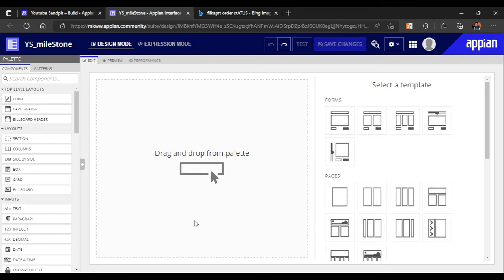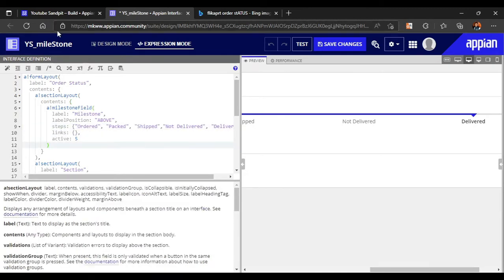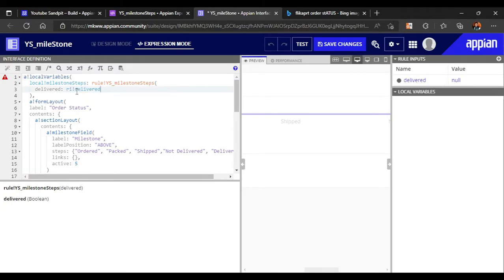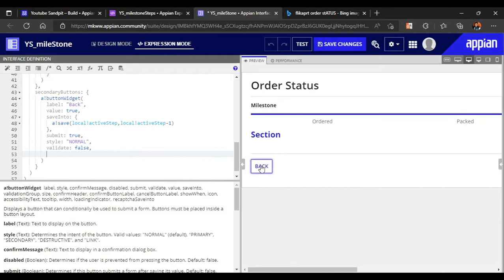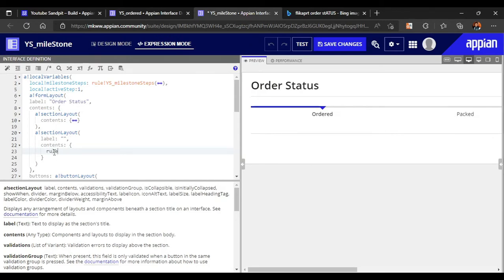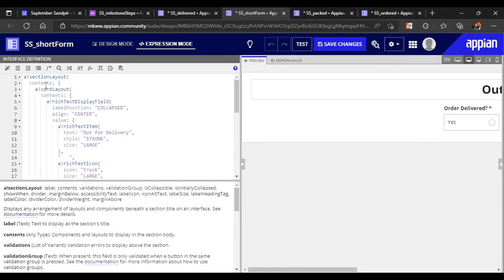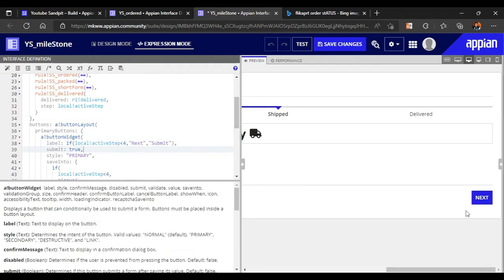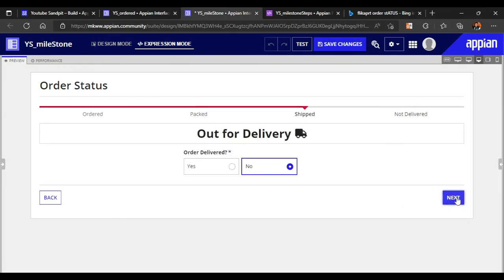Milestone Pattern in Appian | Dynamic Milestone with Expression Rule | Appian Tutorial for Beginners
Topics Covered -
1. Create a milestone pattern from Palette
2. Create an expression rule to configure different milestone steps
3. Create different interfaces to show at each step of milestone

The buttons will be configured in the main UI. The different UI's to be used inside main interface, configure them in section or card layout. Create a rule input in each Interface so that it can be referred from the main UI.